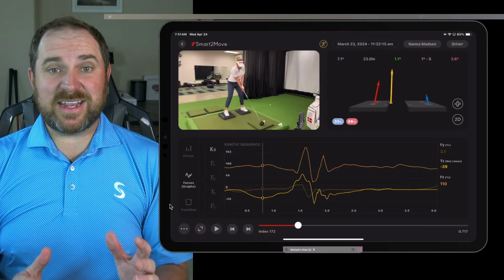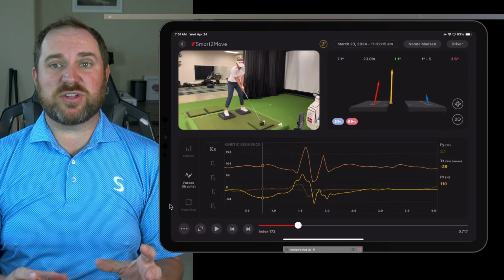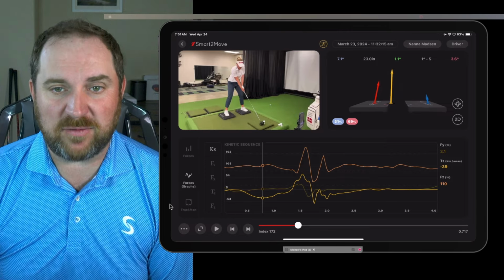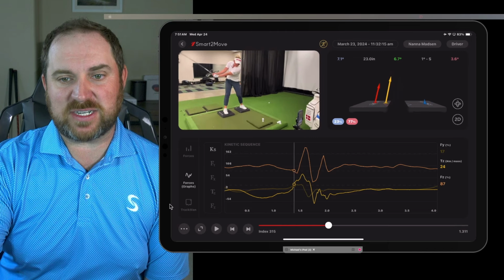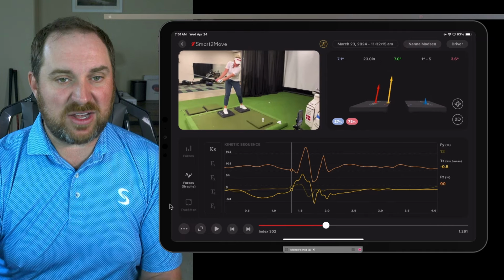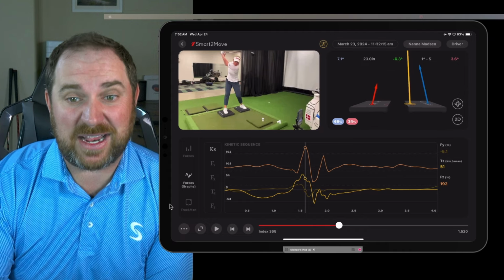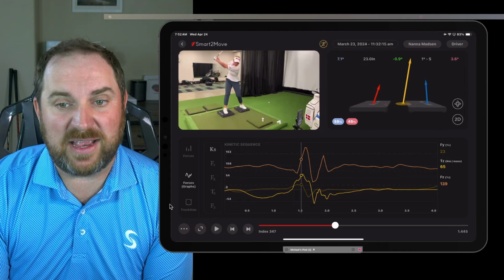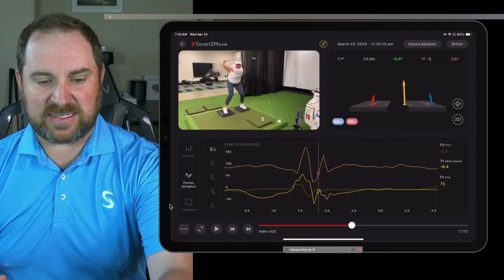LPGA Player Nanna Koerstz Madsen gets assessed by the SuperSpeed Golf Team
The SuperSpeed Team recently met with LPGA Tour player Nanna Koerstz Madsen at Dr. Tyler Standifird’s lab at Utah Valley University.

We did a full physical assessment and biomechanics/3D Force analysis. From this data, we were able to build out some custom programs for her.

From the assessment, we saw some really good things in her power production stats leading us to believe there is a lot more in the tank. We also saw how her force production wasn’t working completely in harmony with how she was using her body to create speed.

Through this program, you can see how one of the most powerful players on the LPGA Tour is working to become even more powerful and consistent.